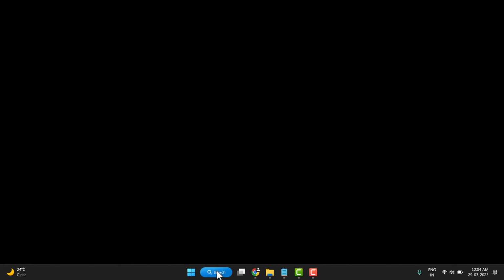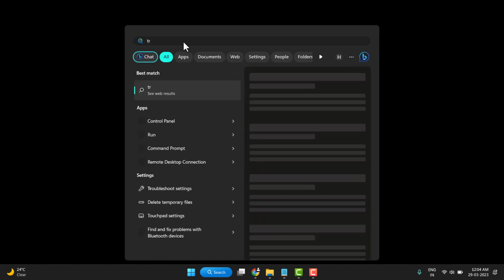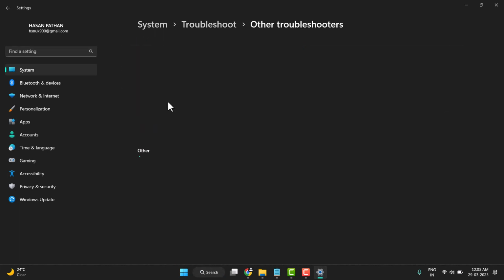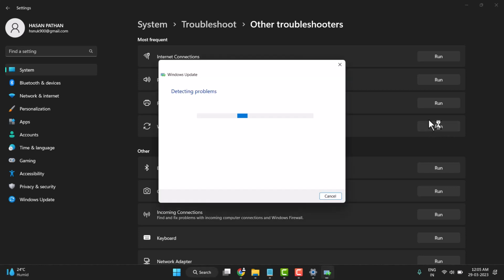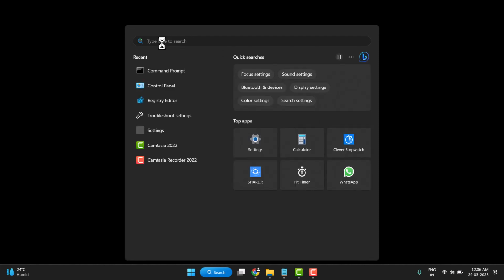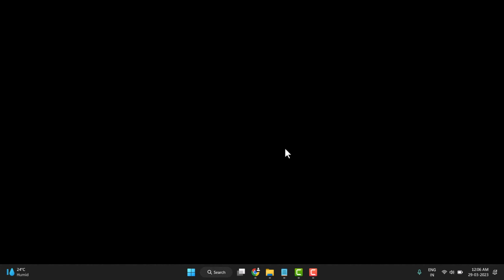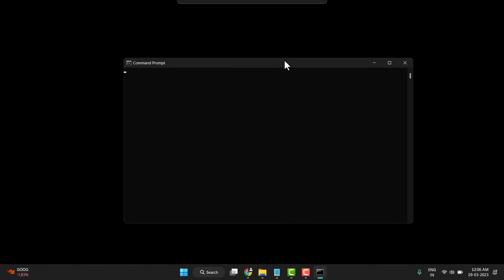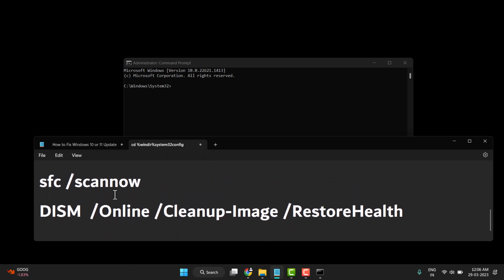How to Fix Windows 10 or 11 Update Error 0x80070002 2023